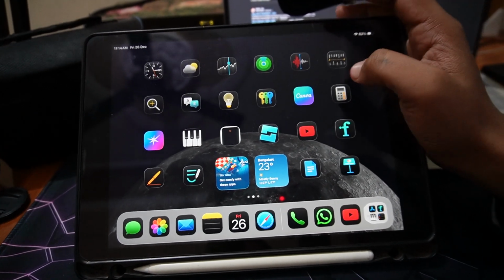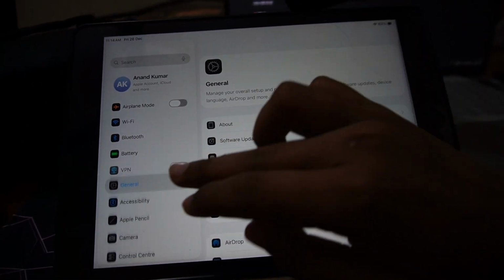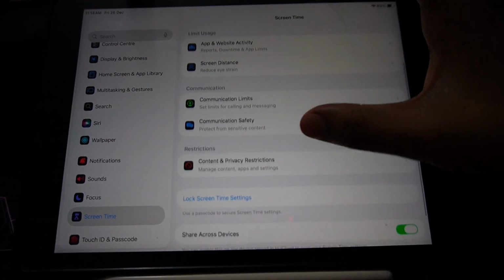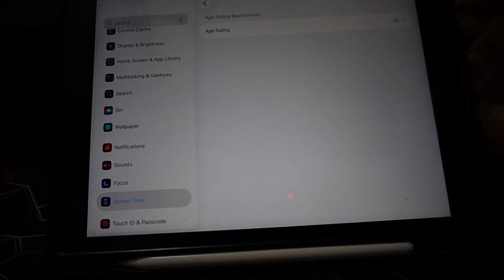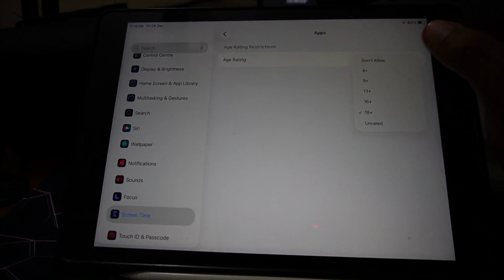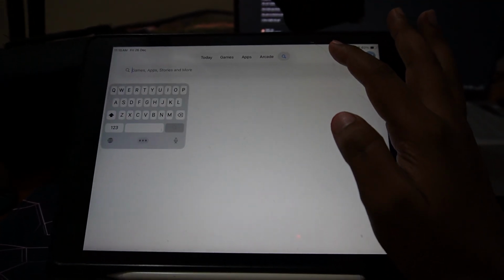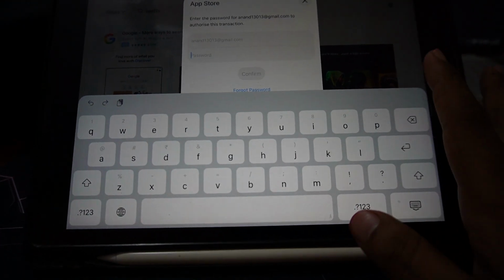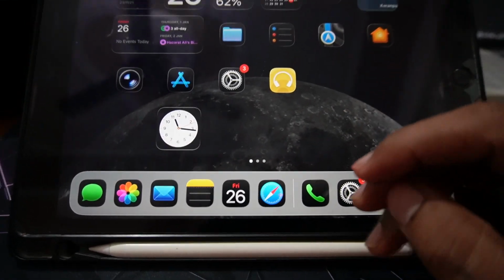How to Download Netflix on ipad kids! (Download iPad Kids Netflix Guide)